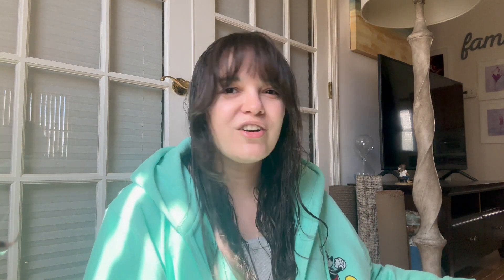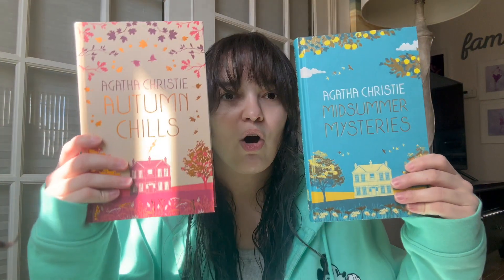January - March 2024 Book Haul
Watch as I share the books that I purchased or was gifted in January - March 2024 book haul!

My Book Wishlist